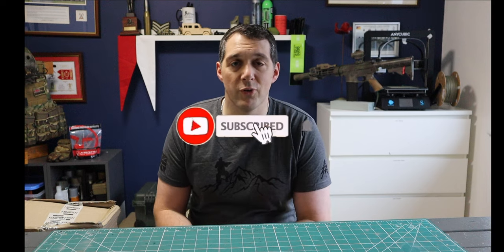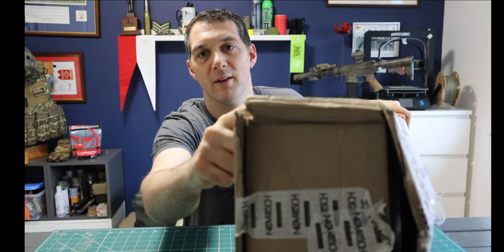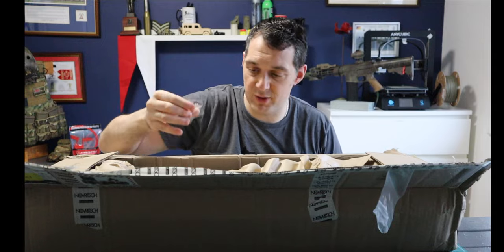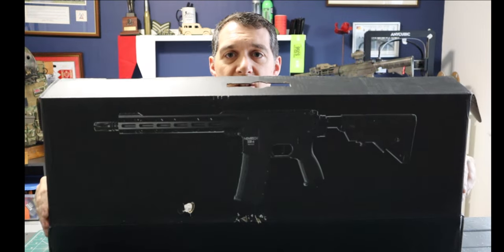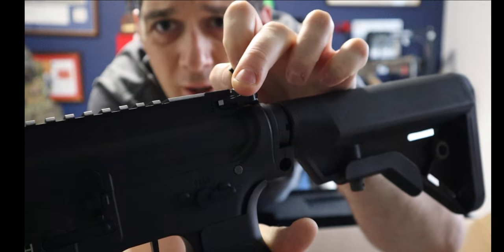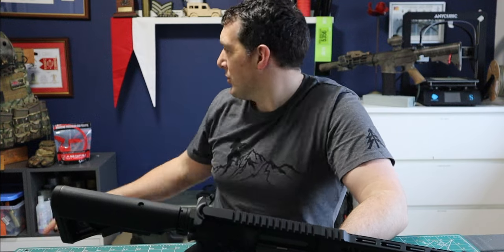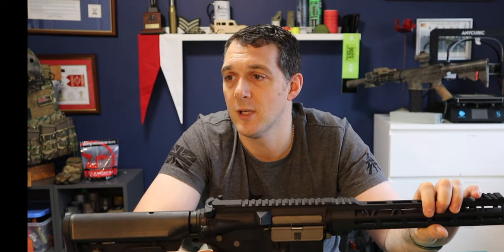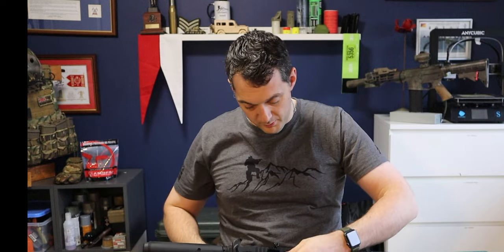Project Part 1 - The unboxing doesn't go to plan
We all have projects and we all see the amazing unboxing videos of super expensive kit that looks ace.

It shows not everything goes to plan especially with UPS but I believe it happens for a reason. I get to show you not everything smells of roses on Youtube.

Airsoft Kit

My kit

➨Fast helmet by Nuprol or close match

➨UBACS top Bulldog Rogue MTP

➨Trousers Bulldog Rogue MTP

➨Nuprol mesh

➨Gloves Mechanix wear fast fit

➨Boots Altberg Defenders used

➨Boots Aku Pilgrim

➨Surefire x300 copy

➨Safariland QLS quick change holster

➨Blackhawk omnivore holster

➨Main gun
Wolverine MTW CQB with Nuprol BOA suppressor

Music in my intro and video is by a legend called Florian who creates bespoke rock and metal tracks, if you're into decent metal check him out.